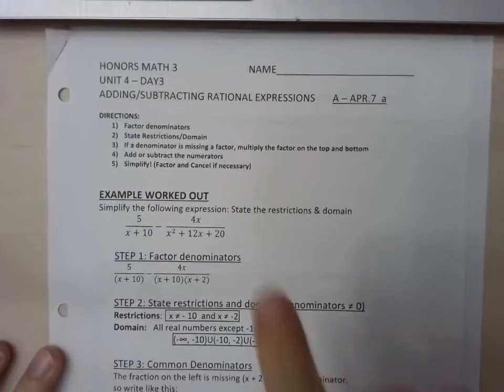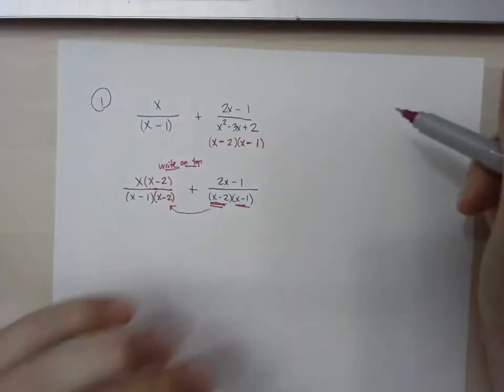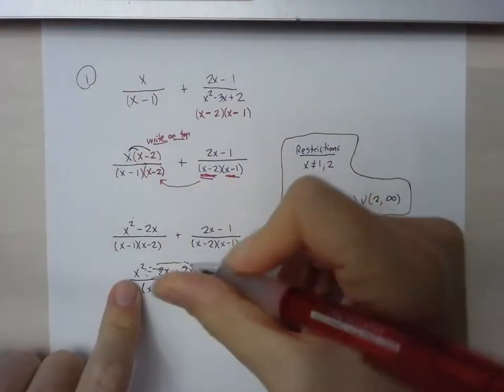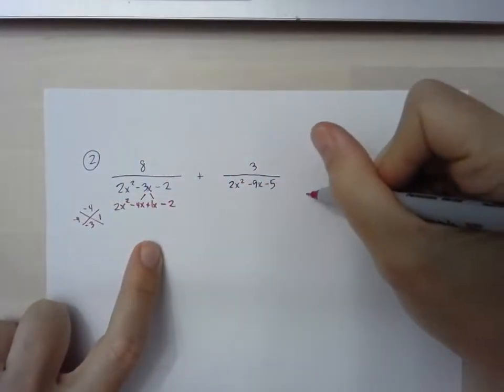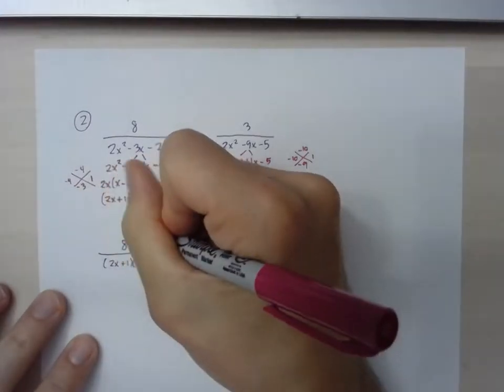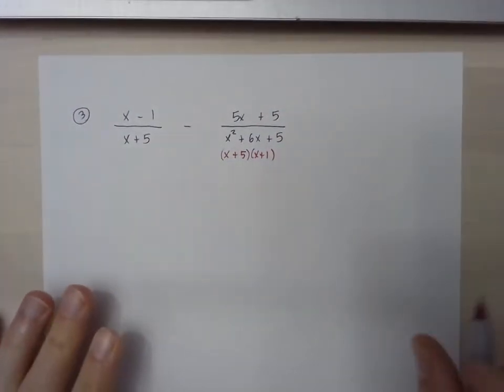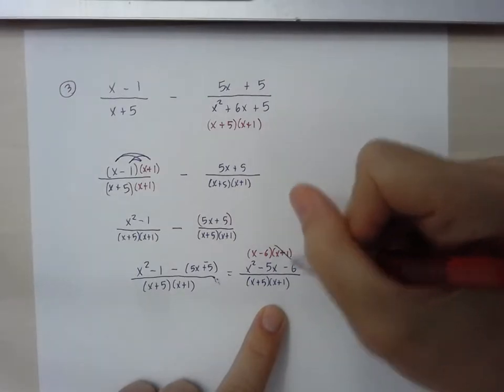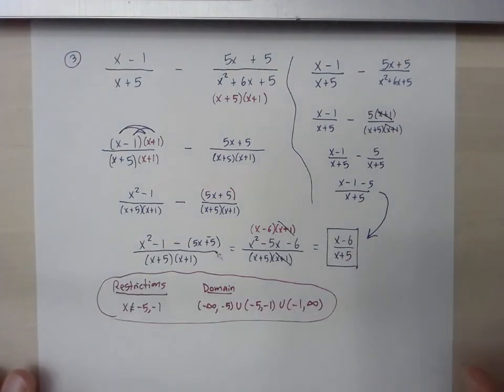Unit 4 Day 3 Examples 1,2,3